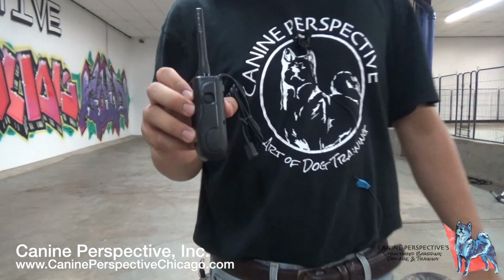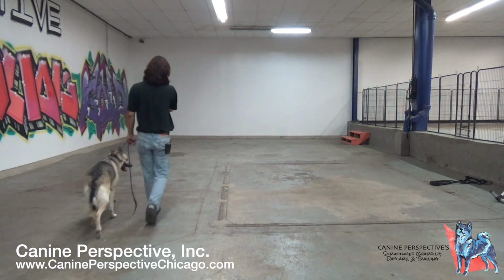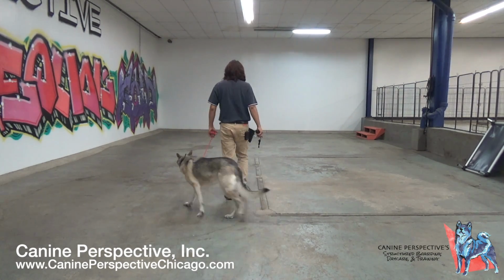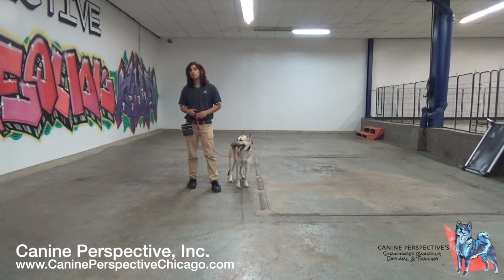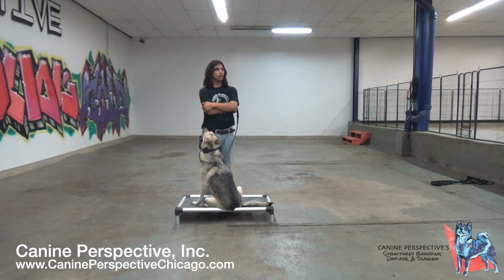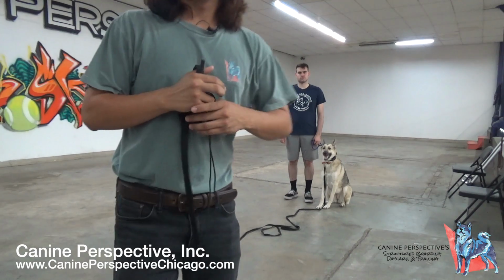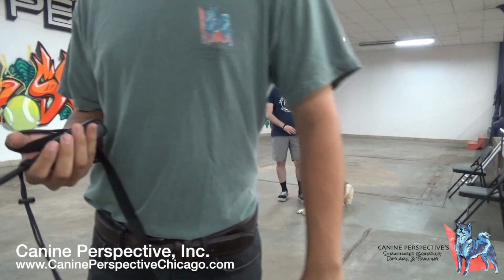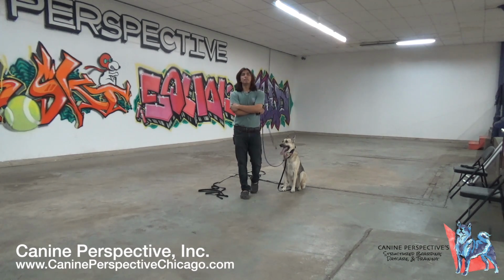Darla: B&T Week 1 - Explanatory Sessions, First Session Of Every Command Taught Using E-Collar